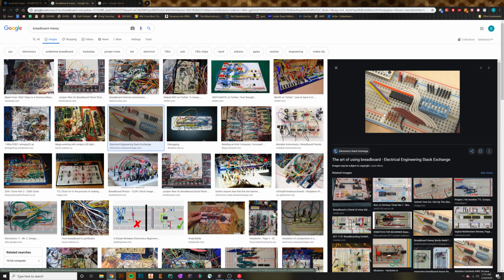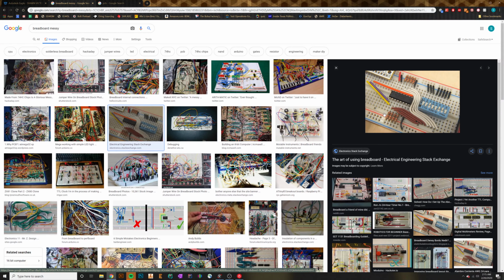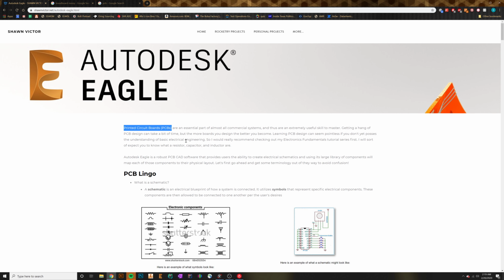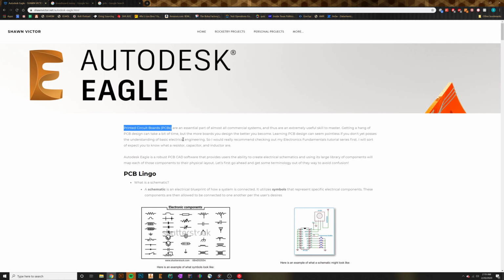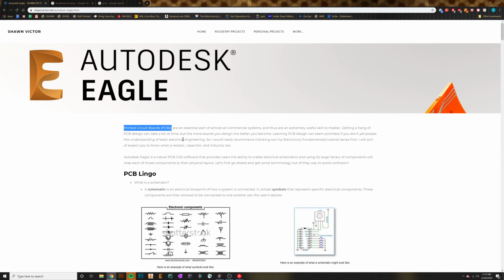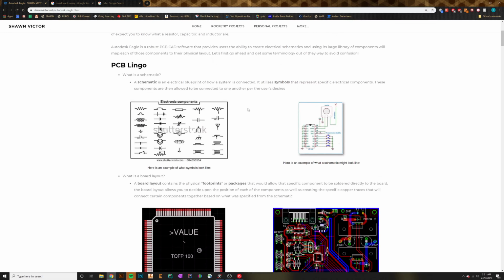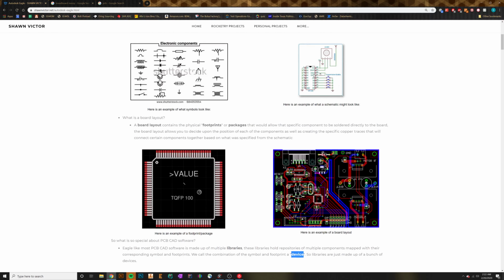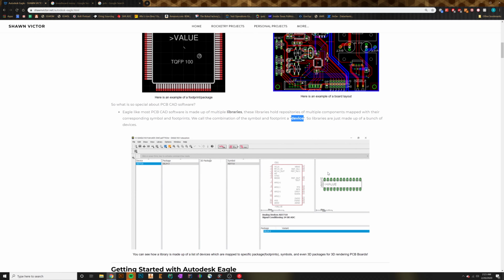Autodesk Eagle Tutorial 1- Intro to PCBs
Simple introduction to Printed Circuit Boards: What they are, why they are used, ect. We also cover how Autodesk Eagle can help us to create PCBs.